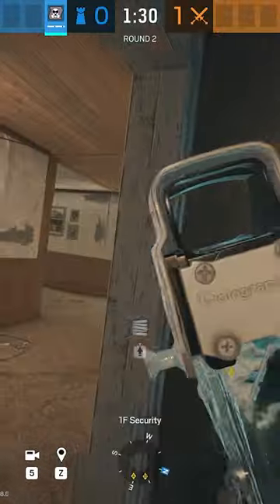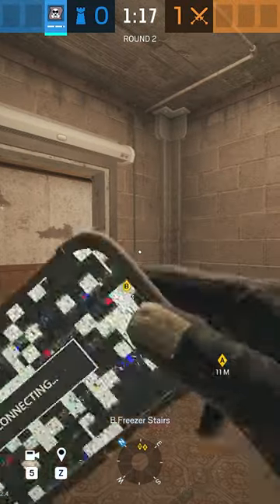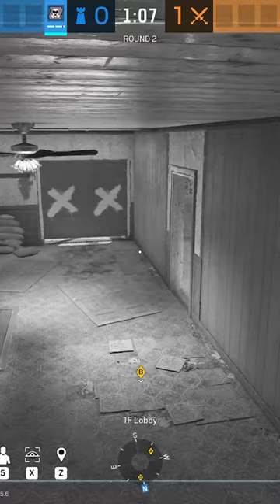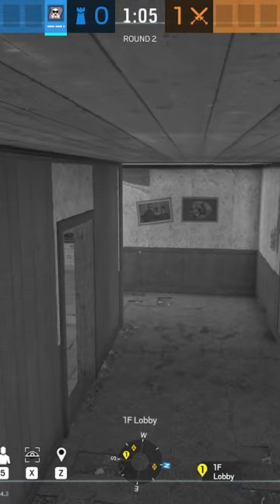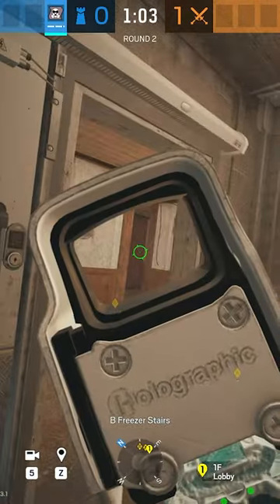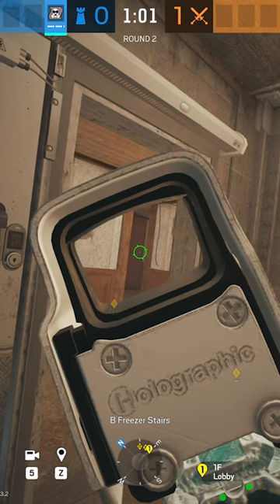This habit is costing you rounds on defense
Start a new habit at the start of the round and you'll start winning more rounds on defense right away!

🖥 COMPUTER SPECIFICATIONS 🖥
Camera: Sony alpha 6000
Mic: Audio Technica AT4050
Mixer: Yamaha MG10XU
CPU: Intel Core i7-10700K
VIDEO CARD: RTX 2070 Super
RAM: 16GB DDR4
Keyboard: Logitech G915 TKL
Mouse: Logitech G Pro Wireless